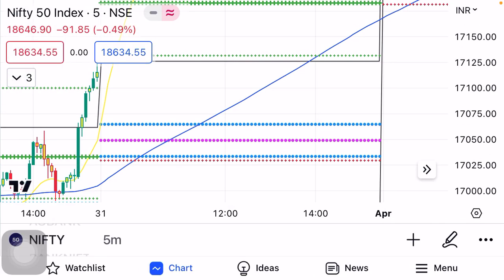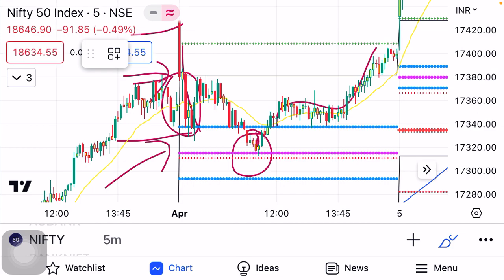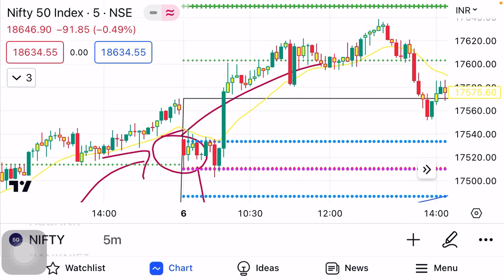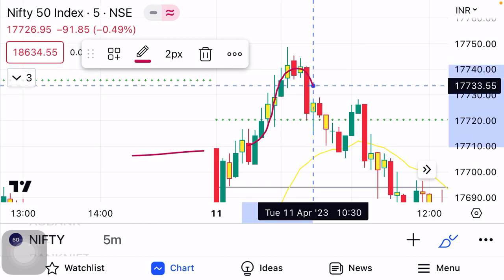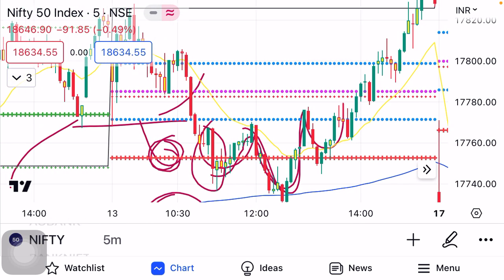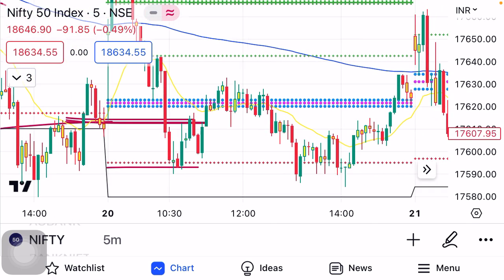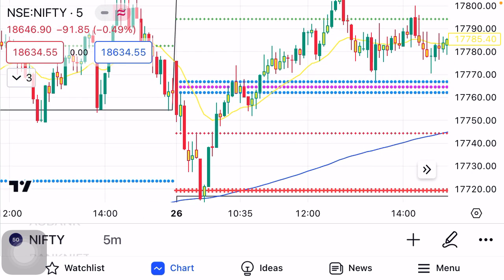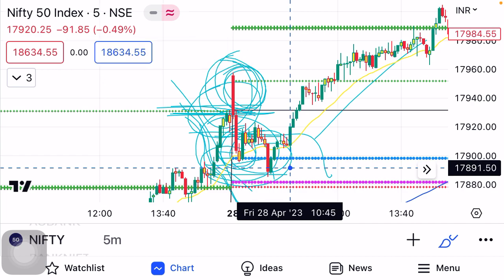Nifty April 2023 Backtesting with CPR and Camarilla